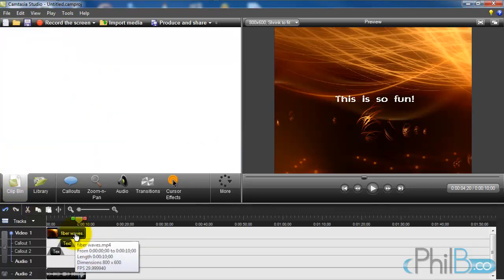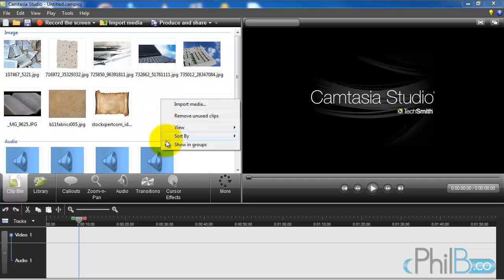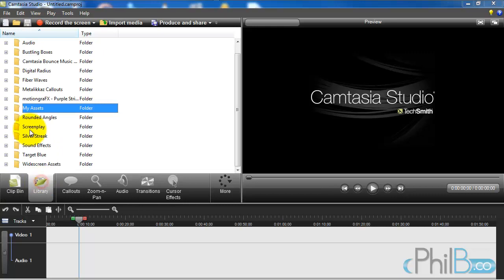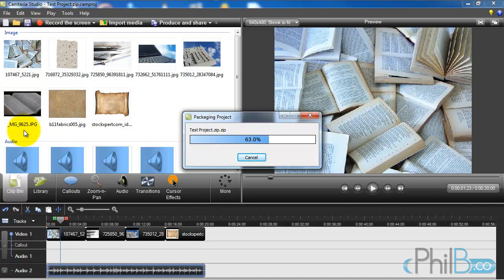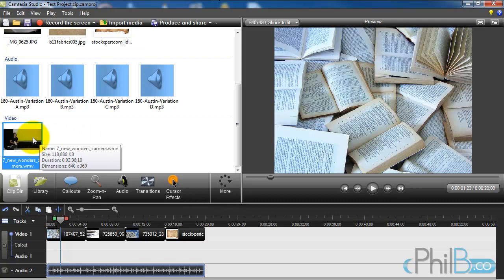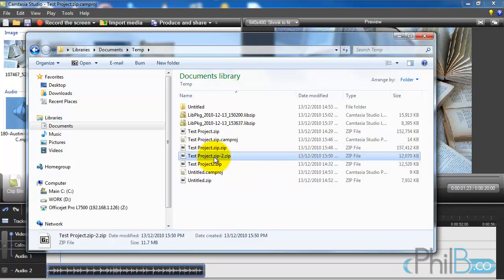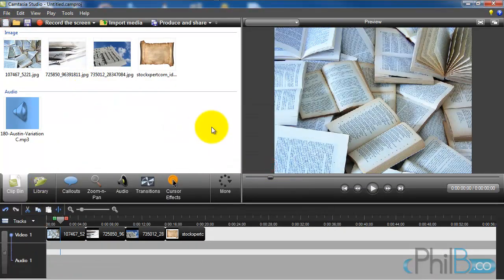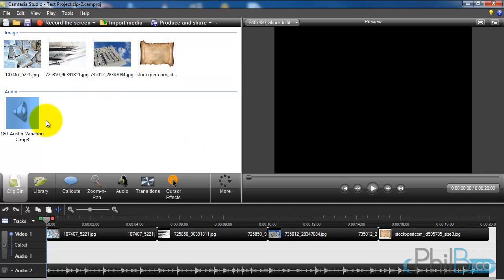How To Use The ClipBin and Library In Camtasia Studio - Part 2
In this part 2 video, I will show you how to use the Clip Bin in Camtasia Studio and to to clean ununsed media. I will also demonstrate how to export you project as a .zip file and what to do to make sure your exported file is as small as possible.

Did you missed part 1 where I talk about the Library (and a little bit about the Clip Bin also) the Clip Bin and where I cover in detail the difference between the Clip Bin and the Library in Camtasia Studio 7.1 (it also applies to older version of Camtasia Studio)?
I have created this 2 part video about how to use the Clip Bin and the Library in Camtasia Studio 7.1. These 2 videos will also apply to older version of Camtasia Studio...no guarante on that! ). I was asked multiple time about the difference between the Clip Bin and the Library and on how to us both of them.

I had to break the video into 2 parts because of the time limit on YouTube (15 minutes). The 2 videos are almost 14 mminutes each as i tried to go into as much detail as posible without turning this into a 2 hours video.

I the 2 videos, you will learn about the difference between the Clip Bin and the Library in Camtasia Studio and to use each one effectively. I also talk about the best way to archive your project and to export them as a .zip files. Exporting your project as a .zip file ensure that even if you delete some of the media (images, videos and sounds) that you included in your project, you can still keep the integrity of the project and that you will still be able to open the project at a later date.

The Clip Bin and the Library are 2 powerful feature of the Camtasia Studio screen recording software.